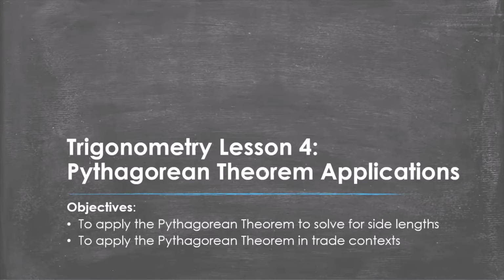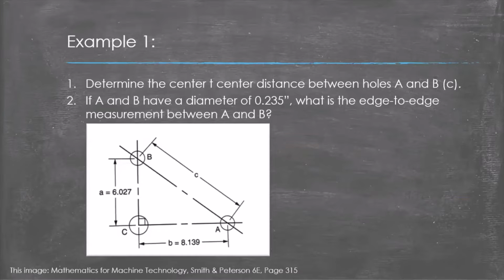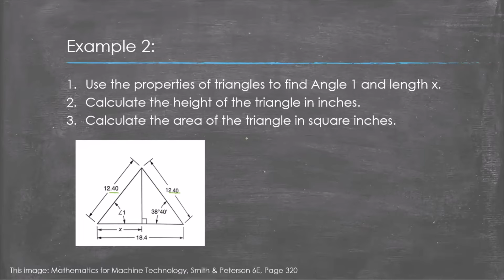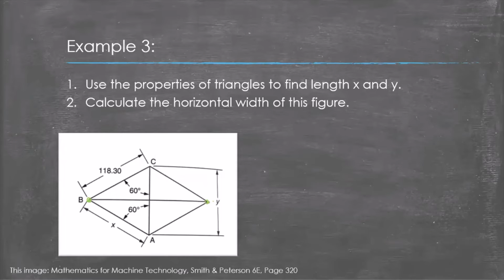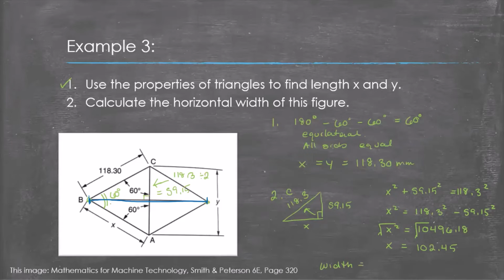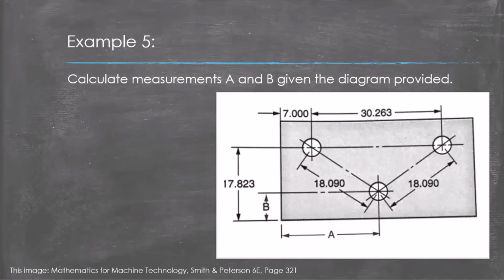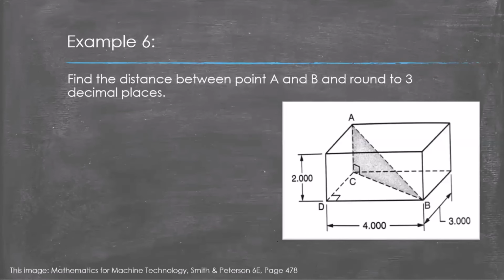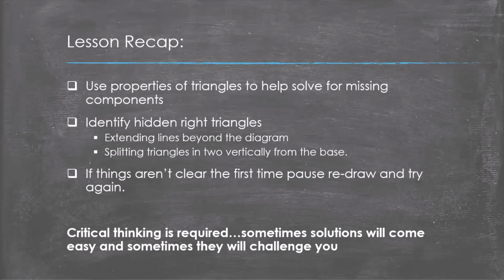Trigonometry 4 Pythagorean Theorem Applications